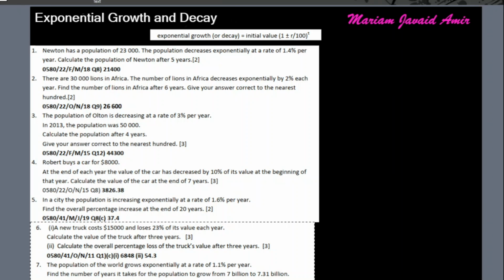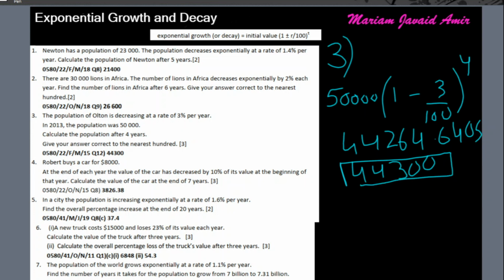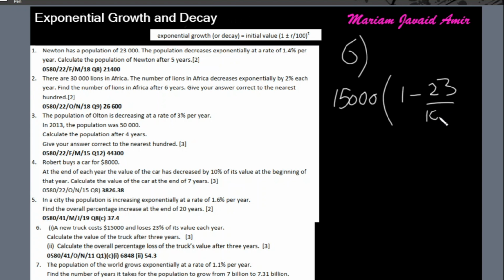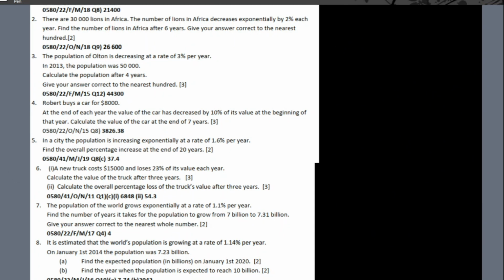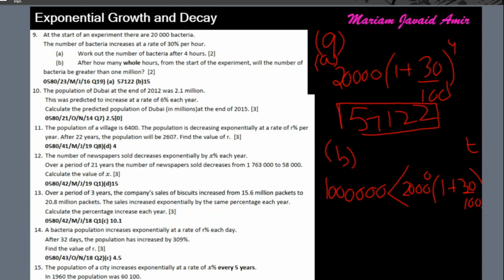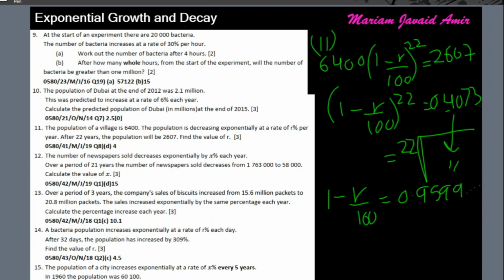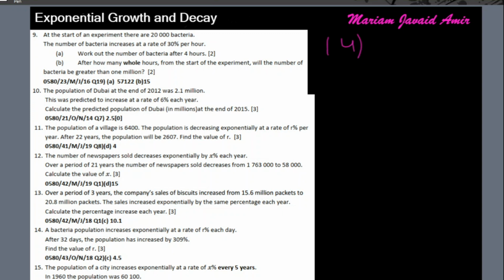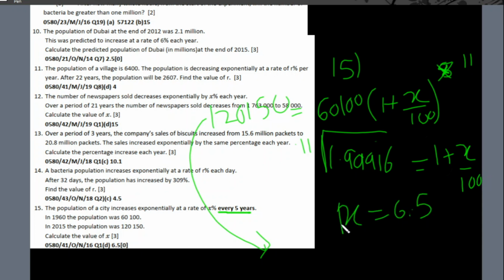IGCSE Math 0580 Topic 35(a)/50 : Exponential Growth and Decay [Worksheet in description]